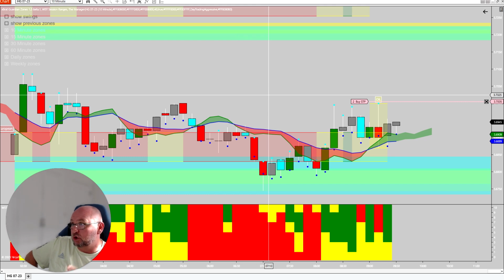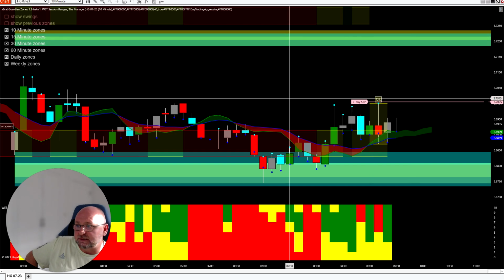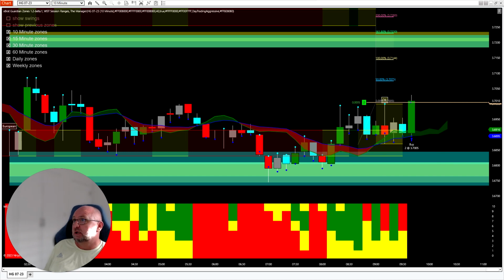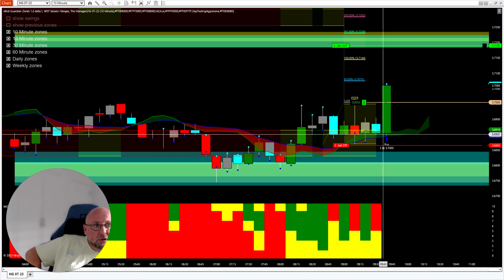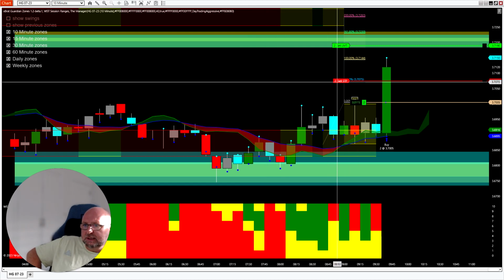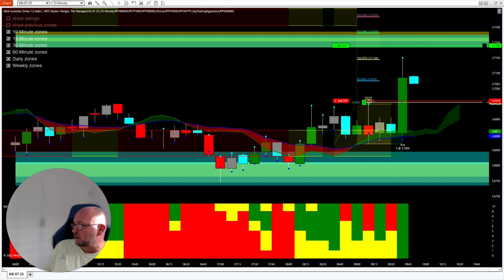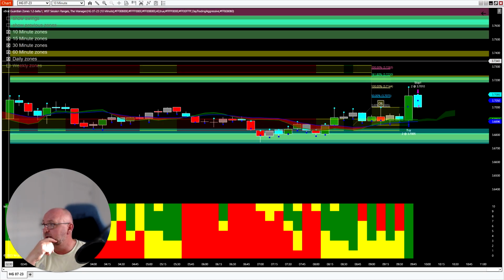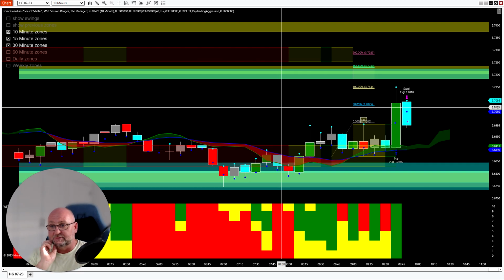👉Range Breakout Trading with Futures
Paul walks through the Straddle trade strategy with the xBrat Range Breakout Trading Software. Also talks about the confirmation with the xBrat BIAS Depth Heatmap and the reason why he didnt put the Short order on as part of the straddle strategy, due to the multiple timeframe support zones just under the opening range.